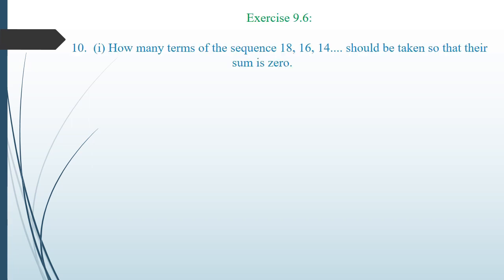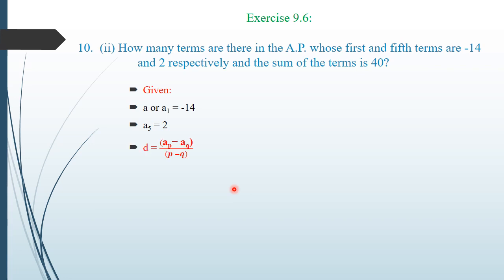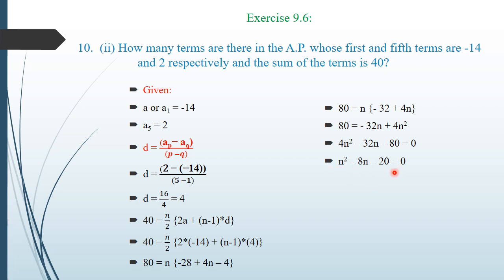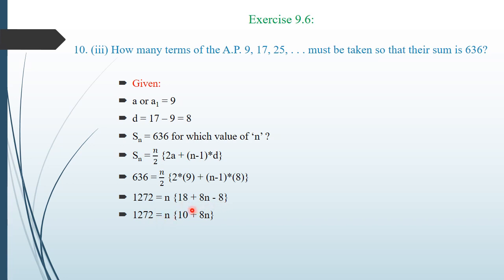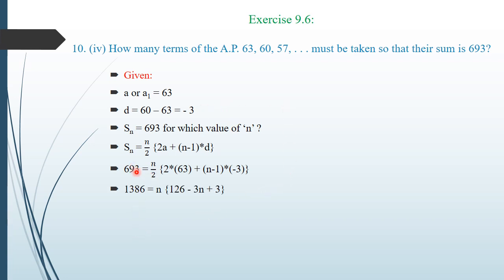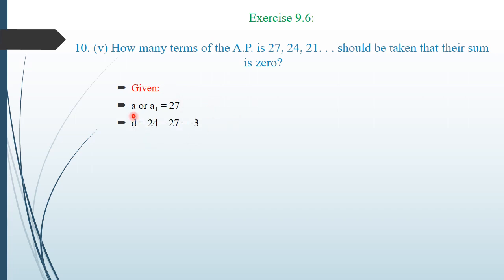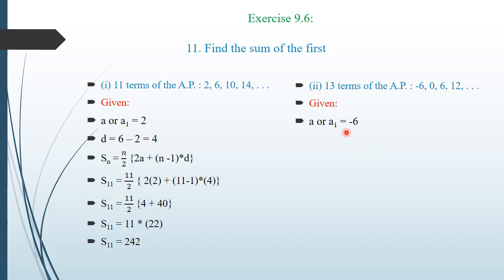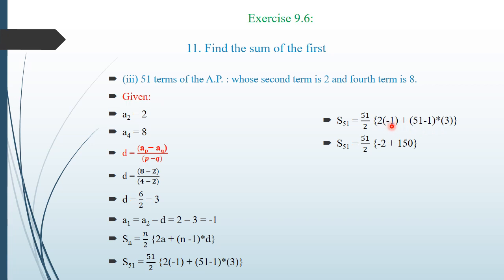RD Sharma Exercise 9.6 Part - 4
This video provides detailed solutions to RD Sharma Exercise 9.6 problems.

Now you can also download the PPT in the form of PDF by clicking on the link below for your future reference as notes.